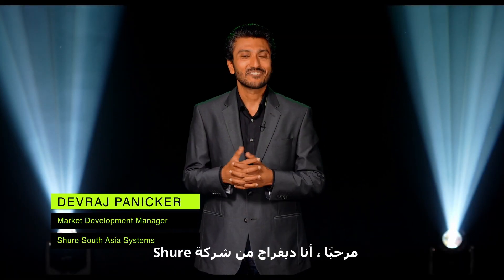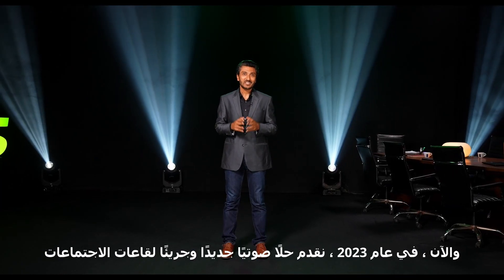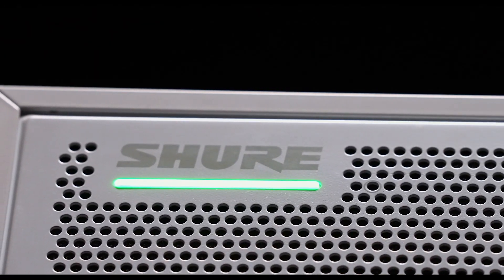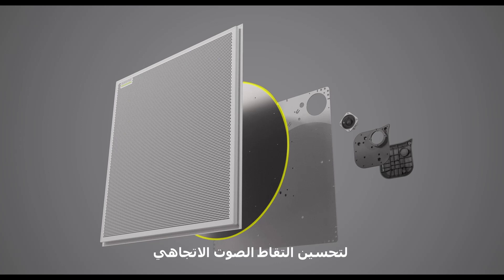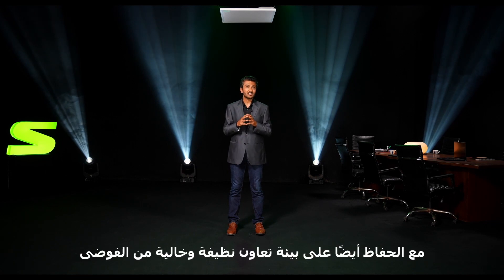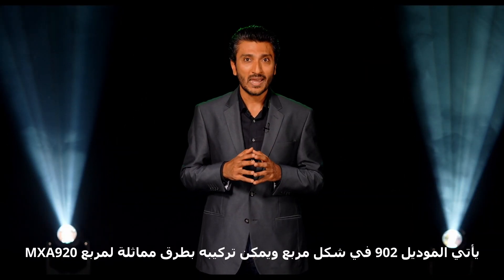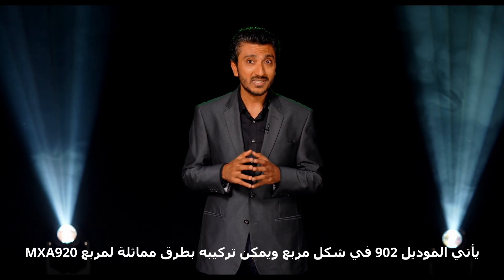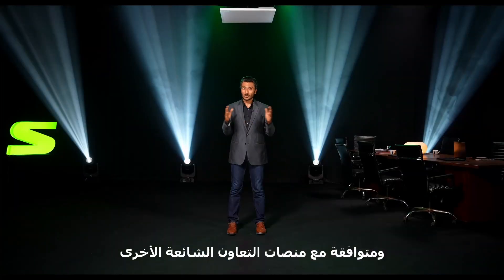New Launch - Shure Microflex Advance MXA902 Integrated Conferencing Ceiling Array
The first integrated ceiling array microphone and loudspeaker for AV conferencing in small & medium spaces. Includes an advanced array microphone and a wide-dispersion loudspeaker for natural sounding speech capture and reproduction. And it also onboard IntelliMix® DSP delivers echo- and noise-free audio.